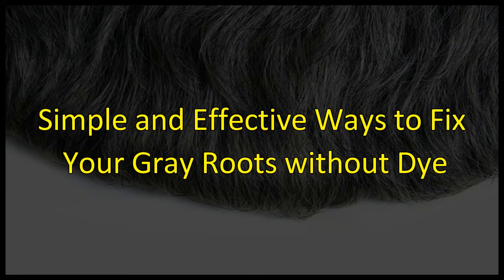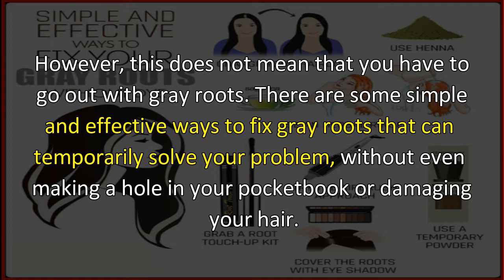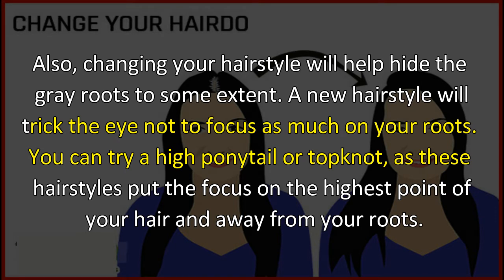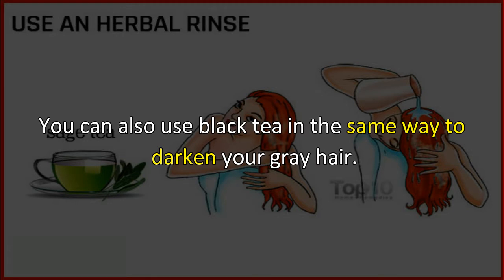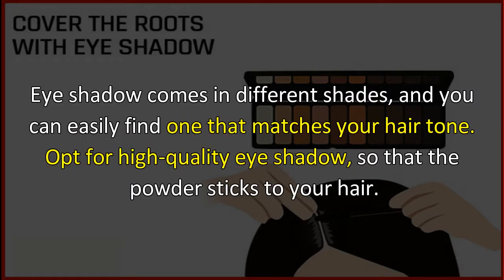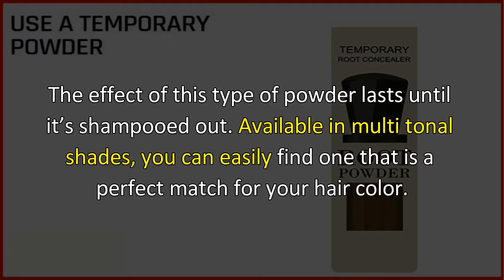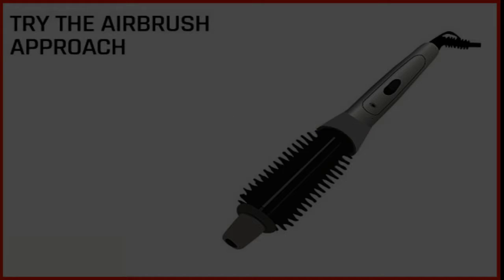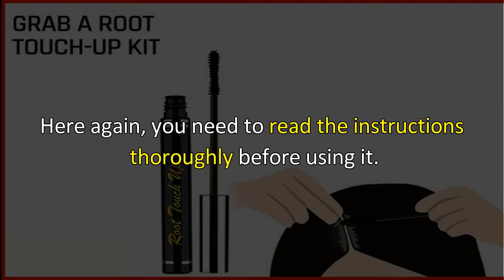Simple and Effective Ways to Fix Your Gray Roots without Dye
One common hair problem is gray hair, especially those gray roots that show up when your hair starts to outgrow your last color job.
For those who don black or brown hair, dealing with gray roots can be nothing less than a nightmare. Nobody has the time and patience to make frequent and pricey trips to the salon to get their hair colored.Even at-home coloring can be messy and you may have to get help from others, which is not always feasible. Moreover, to cover up just the roots, there is no point in coloring your whole head of hair.Frequent coloring can take a toll on your hair’s health and make it dull and lifeless. Also, too much chemicals can cause hair loss.However, this does not mean that you have to go out with gray roots. There are some simple and effective ways to fix gray roots that can temporarily solve your problem, without even making a hole in your pocketbook or damaging your hair.Here are some simple and effective ways to fix your gray roots without dye.